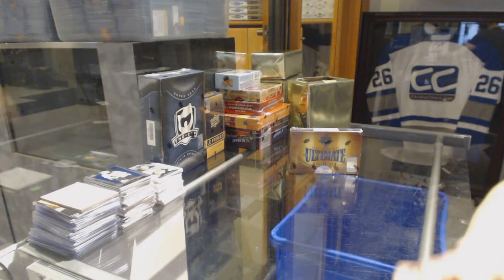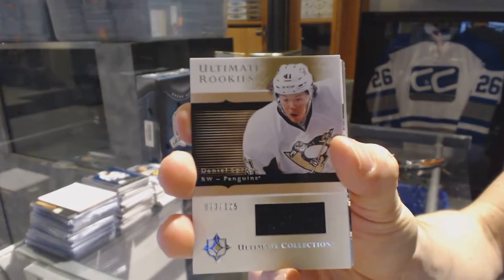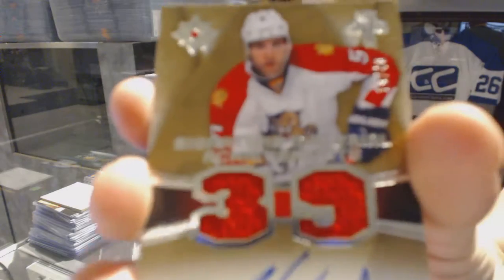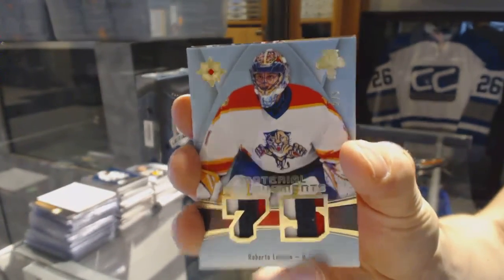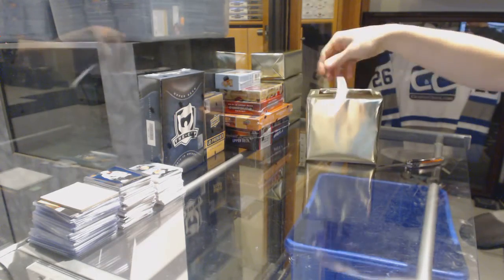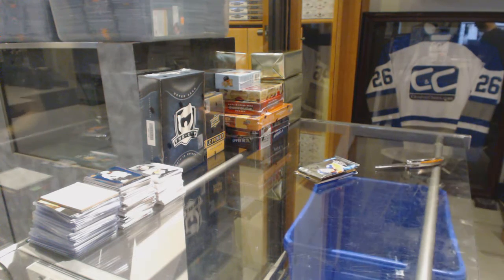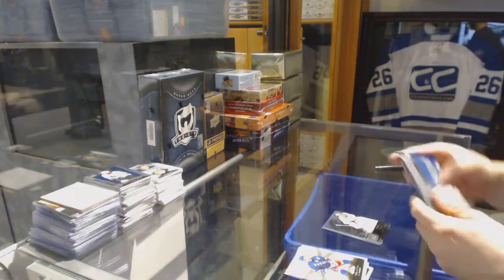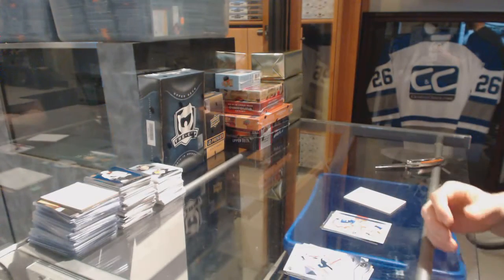Robu84's 15-16 Upper Deck Ultimate Hockey Box Break